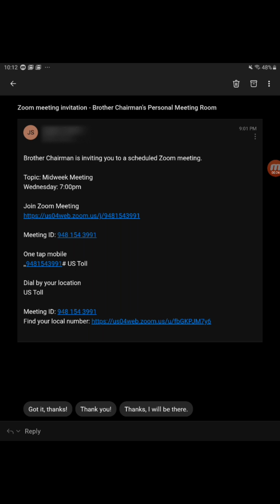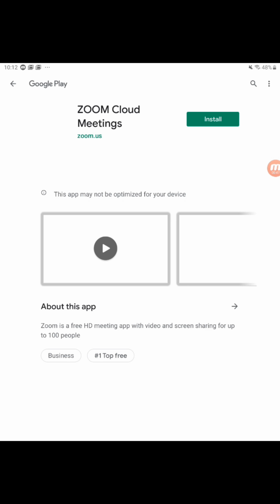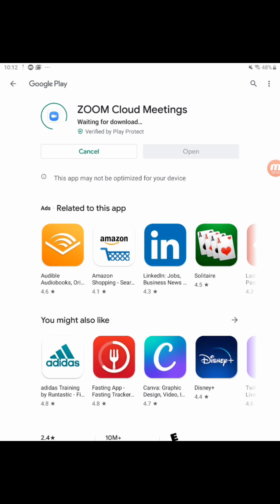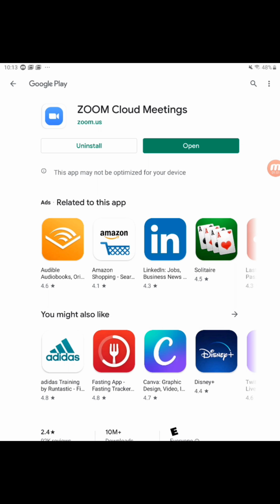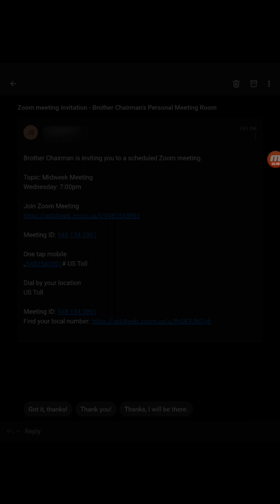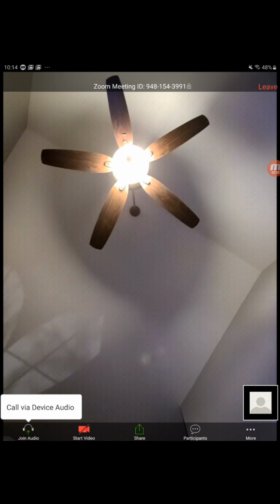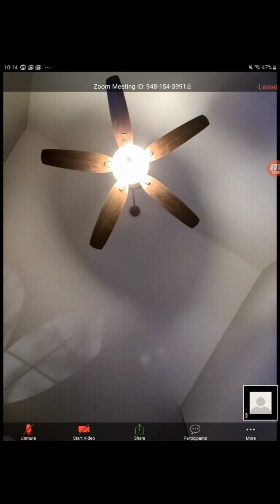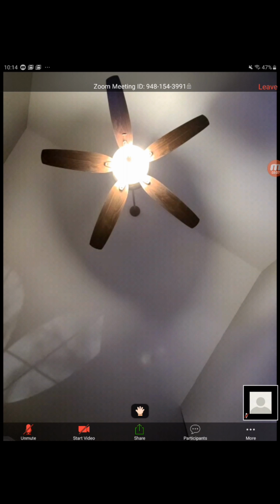How To Join A Zoom Meeting (New Users)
Tutorial on how a New User can join a Zoom meeting from an email link